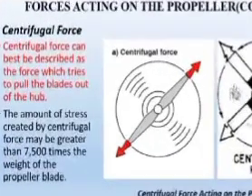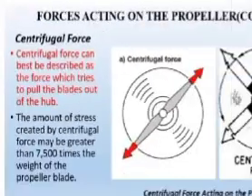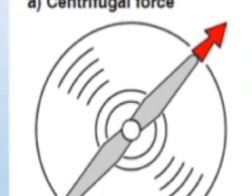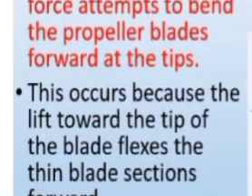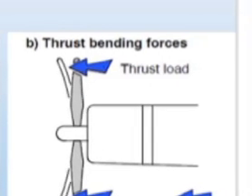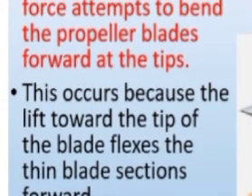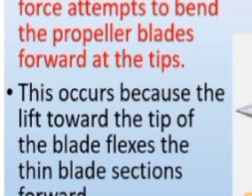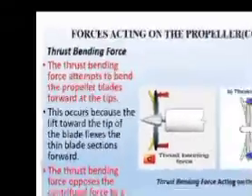Aircraft propeller system Lesson 6 (Forces acting on propeller)